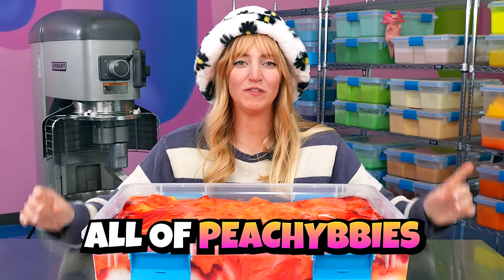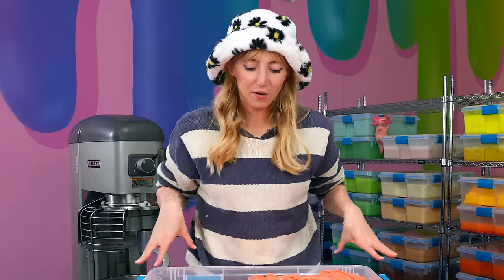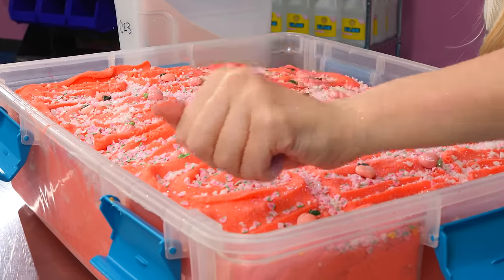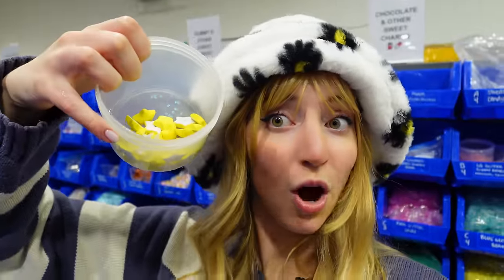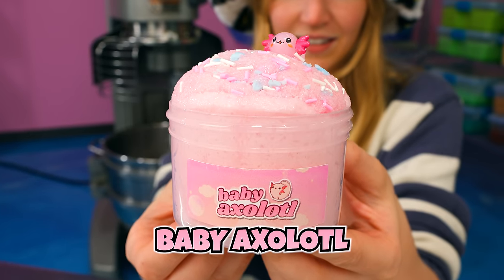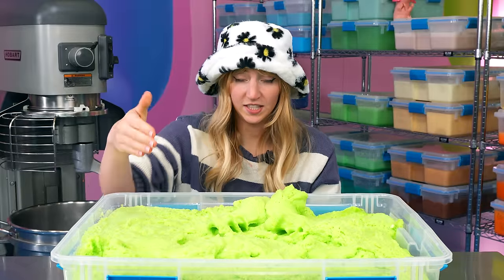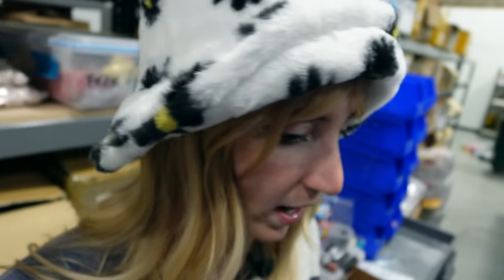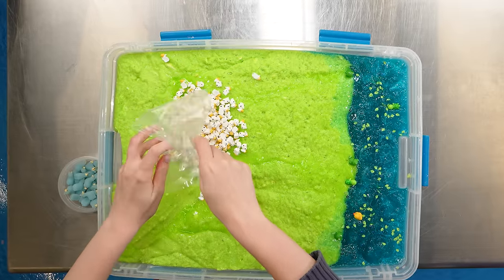I Fixed Our WORST Graveyard Slimes!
Today, I'm picking some of our worst graveyard slimes and giving them a makeover!